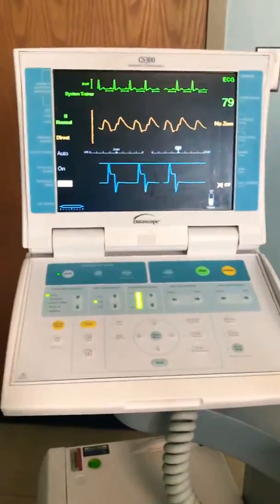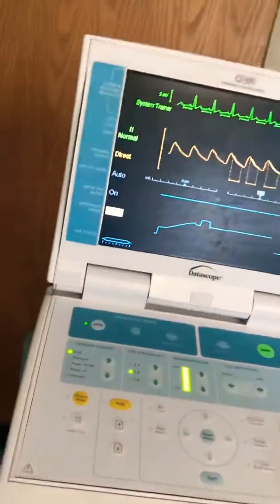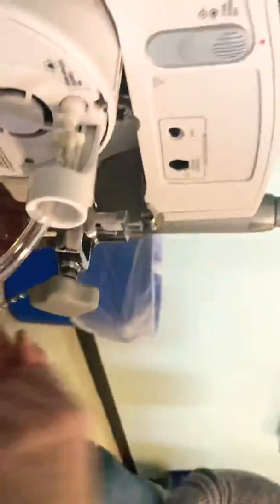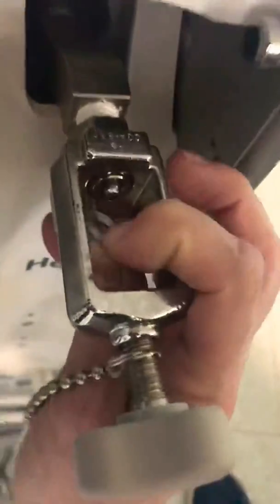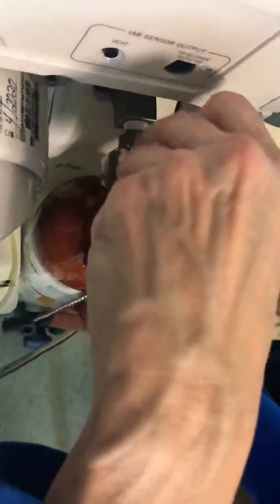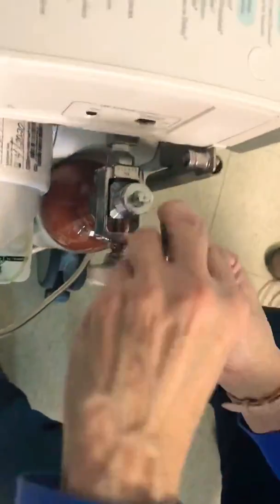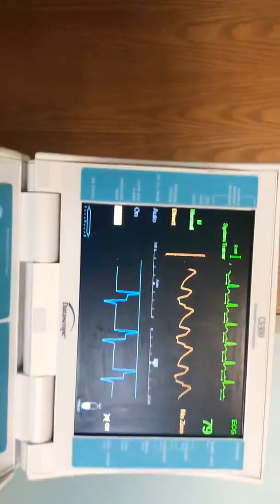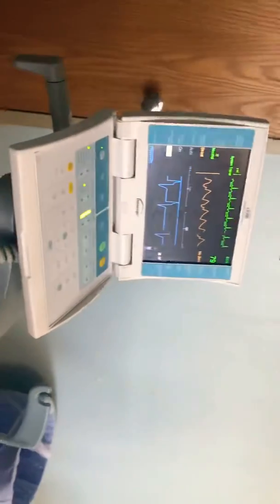Change IABP Helium Tank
This simulated video shows you how to change helium tank on an Intra Aortic Balloon Pump (IABP)